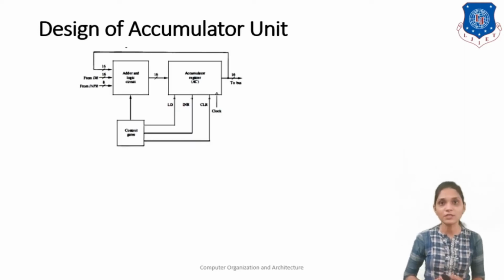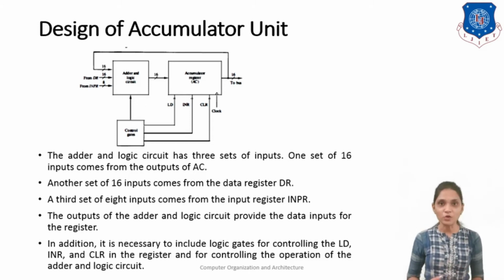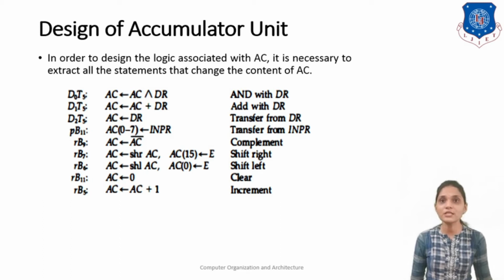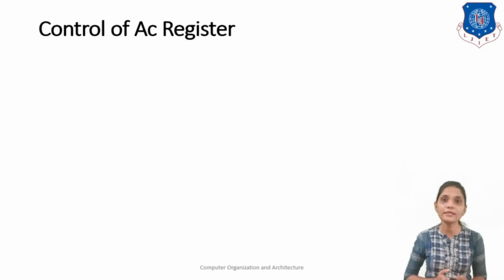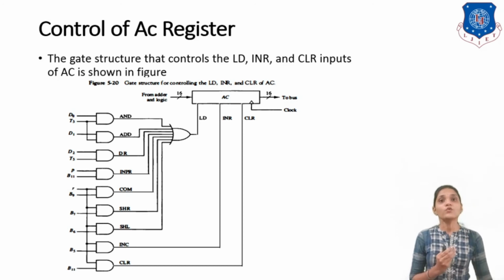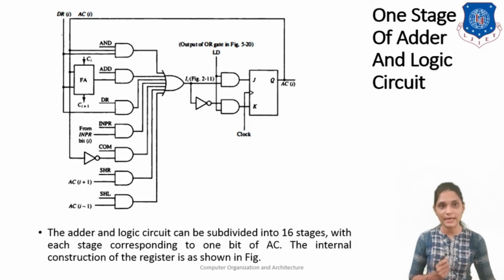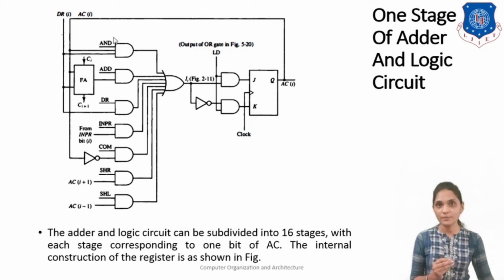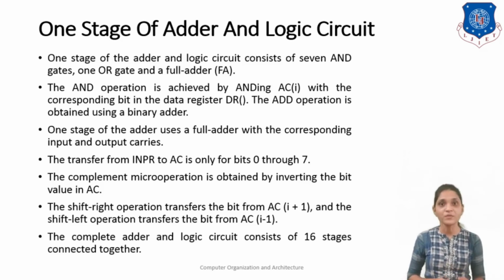18 COA Design of Accumulator Unit